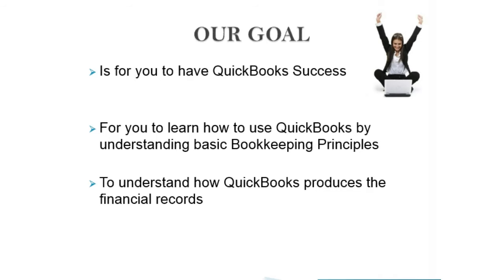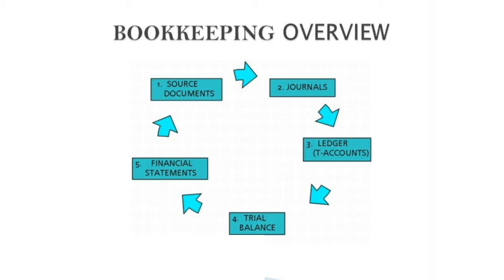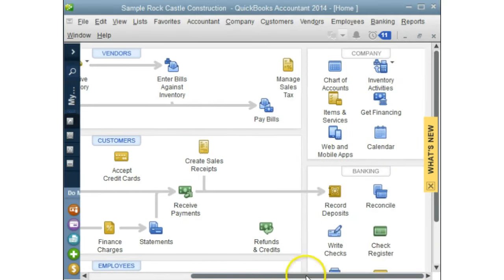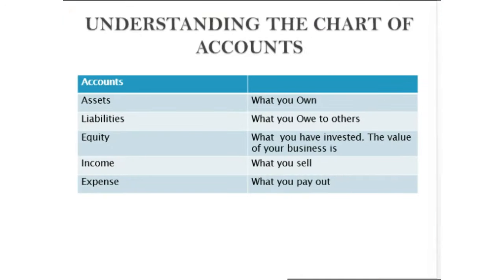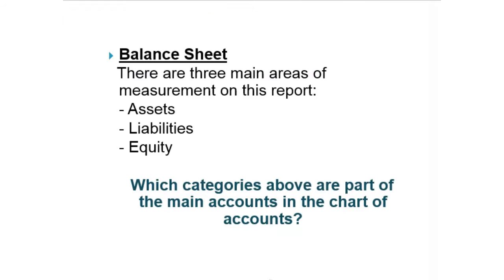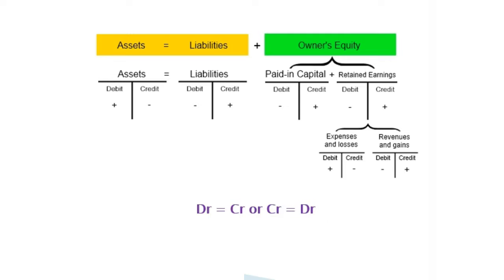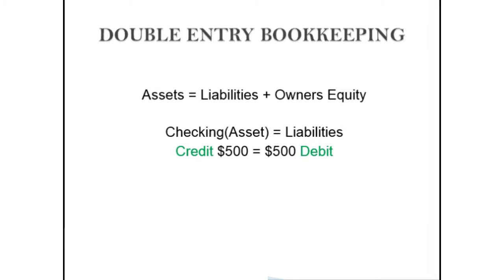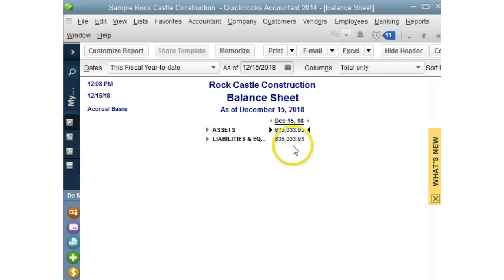Back to the Basics. That is Bookkeeping Basics! An Intro to QuickBooks.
I have found that it is so important to understand the bookkeeping basics of your business. In this video I will review those basic and how they tie in with QuickBooks.